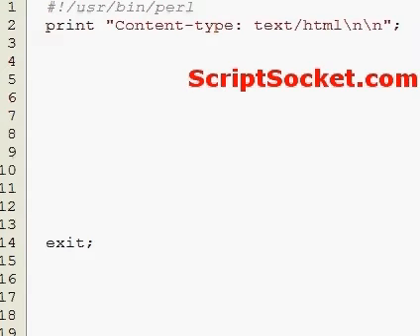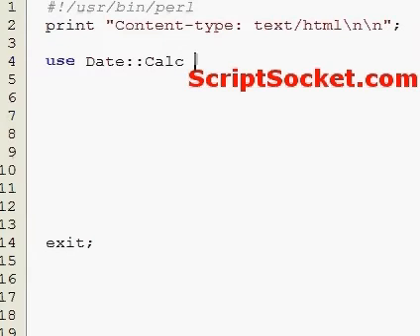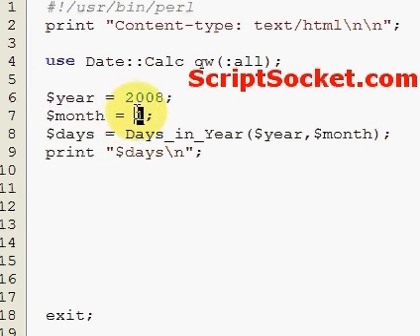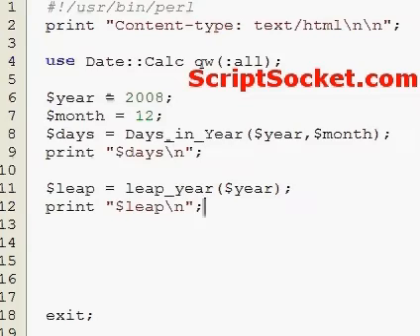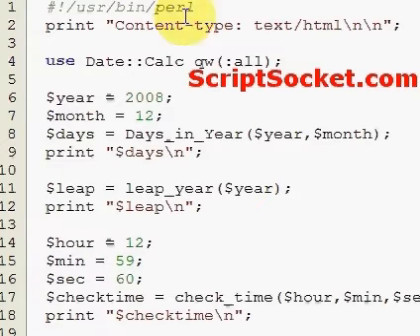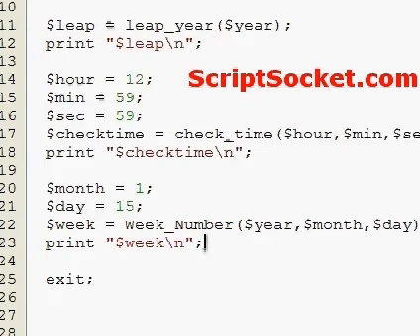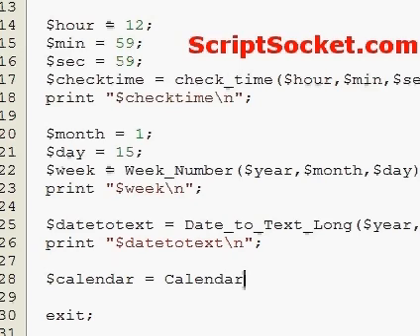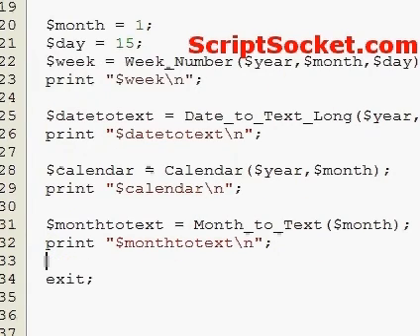Perl Tutorial 68 - Date::Calc - Date Functions & Calendar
Part 68 of the Perl Tutorial shows how to use the Date::Calc module to easily create a calendar, work out date differences, print dates, if leap year or not, if a valid time or not and much more. South America Photo Map (Free Android App)